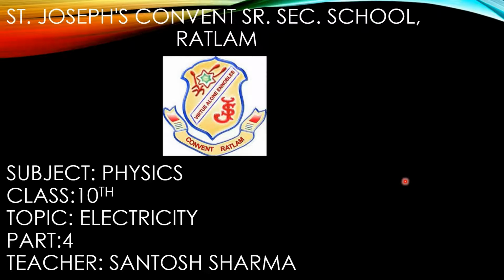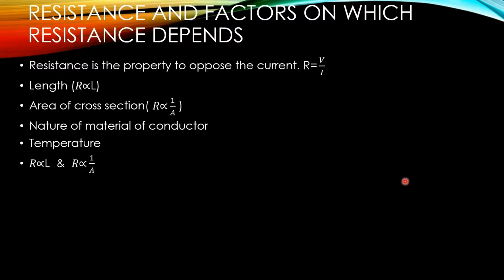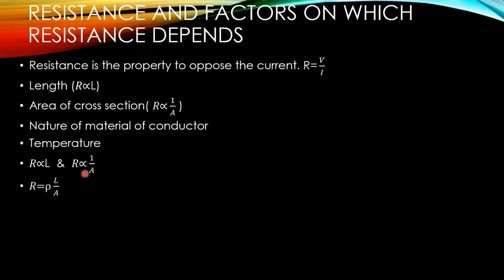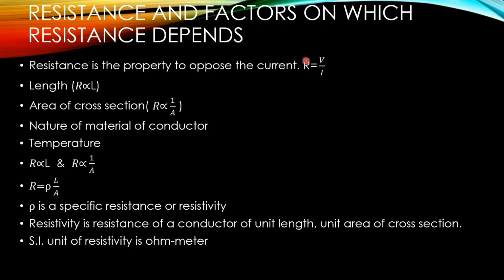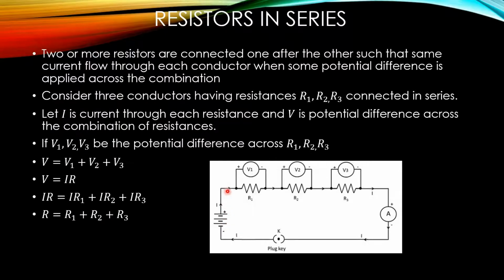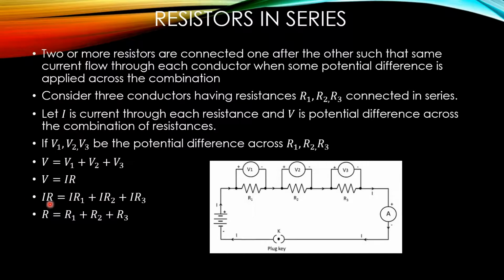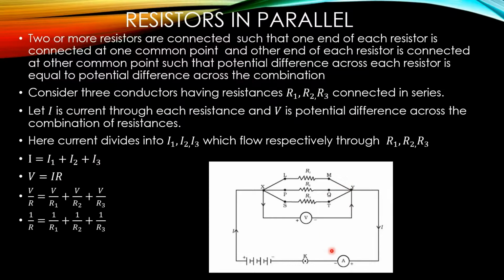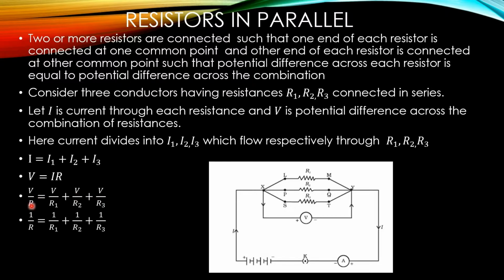Electricity Part 4